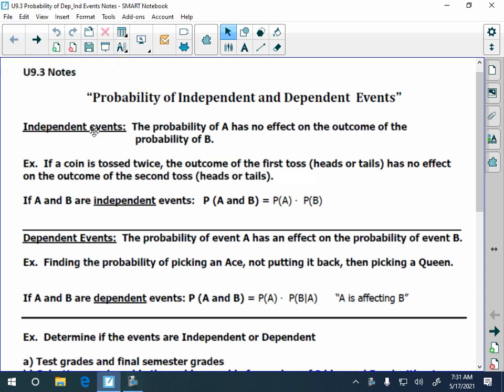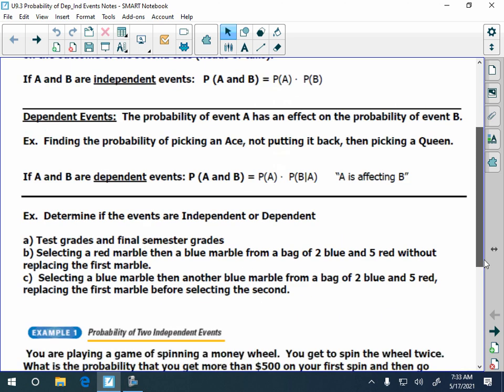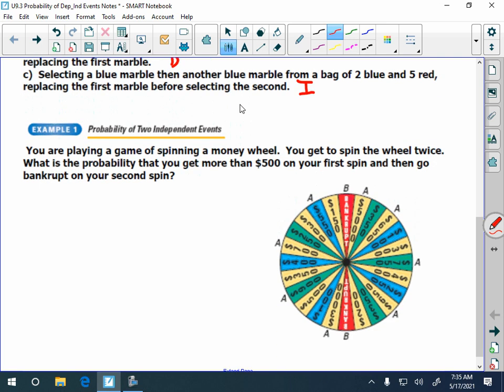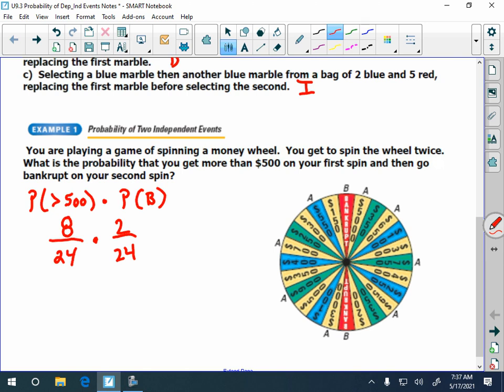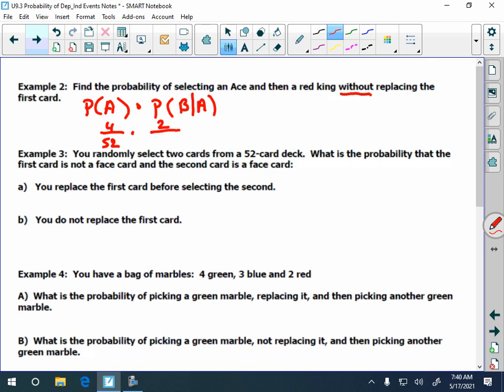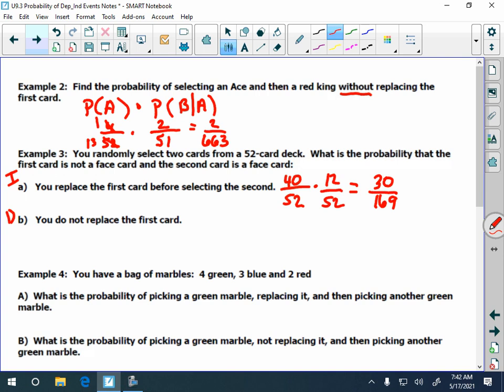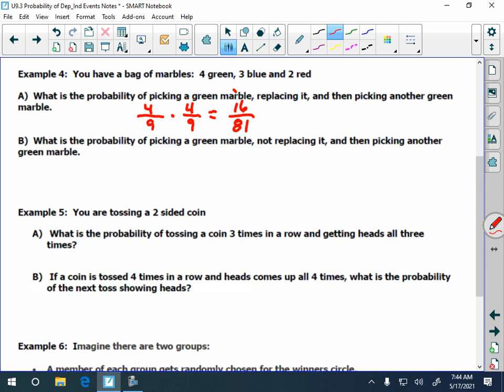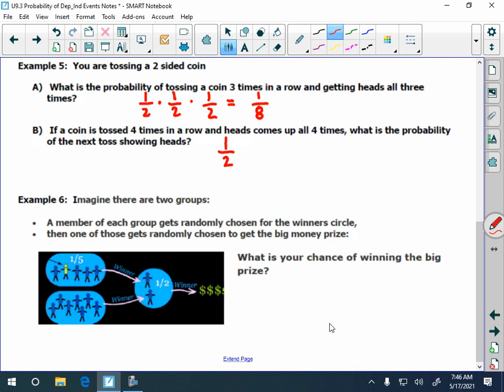U9 3 Ind Dep Events Notes